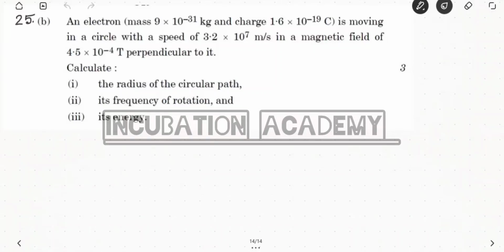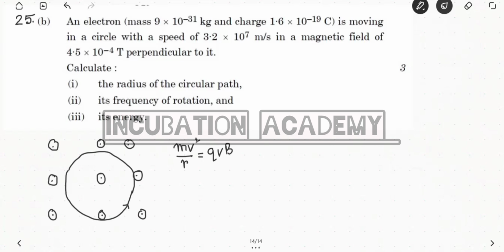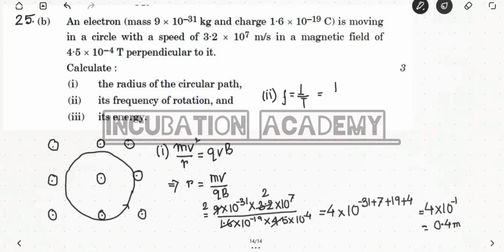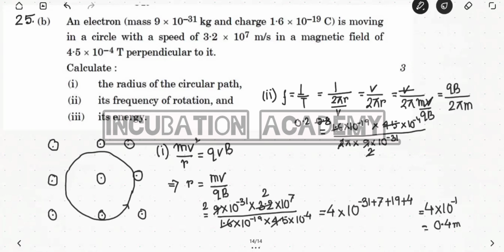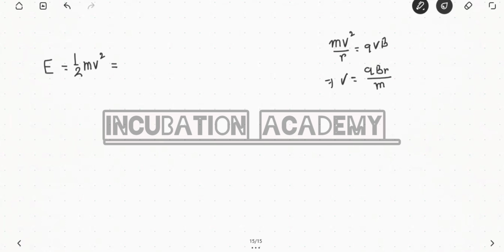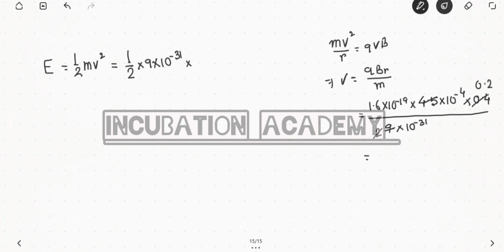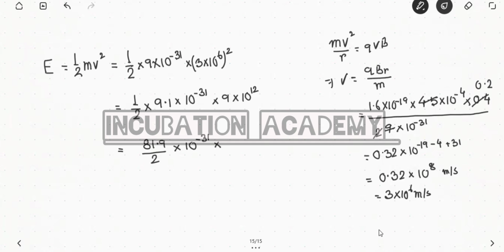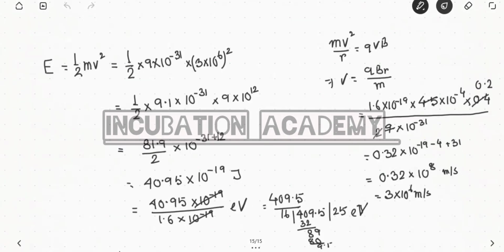An electron is moving in a circle with a speed of 3.2 x 10⁷ m/s in a magnetic field 4.5 x 10-⁴ T